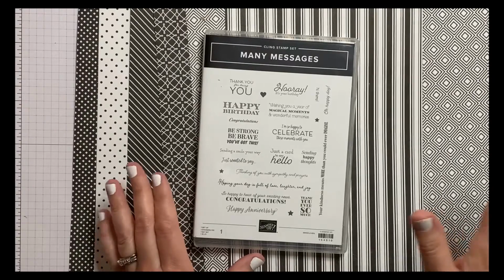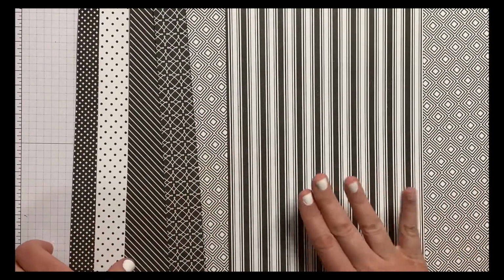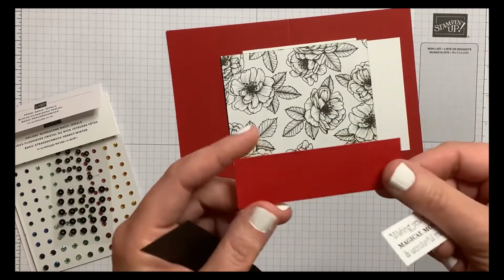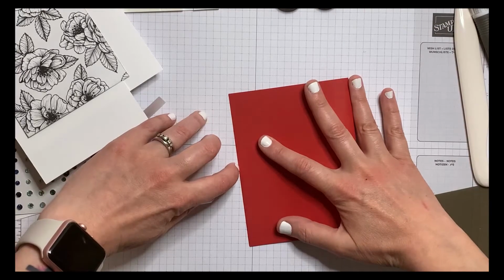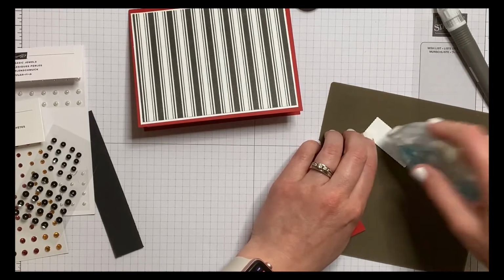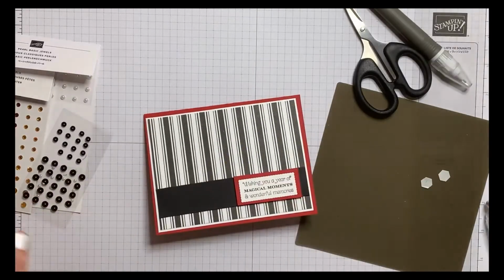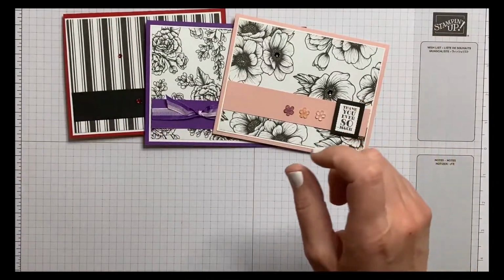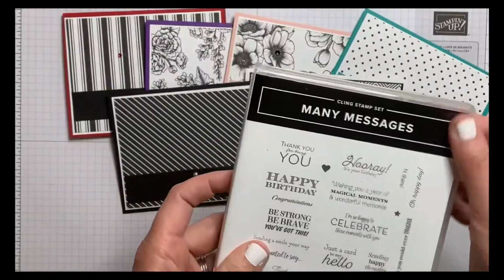1 Stamp Set, 6 Handmade Cards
Quickly and effortlessly make beautiful, handmade cards using the Many Messages stamp set from Stampin' Up (bundle with die set: Item 156272).

In this video, I'll demonstrate how to use the Many Messages stamped sentiments, 1 pack of designer series paper, some scrap cardstock from my stash to make six handmade cards.

Measurements:
Cardstock (any color): 5 1/2" x 8 1/2", scored at 4 1/4" for base.  If using scraps for sentiments, be sure the scrap is large enough to hold the sentiment.  Also, if using the 1" scrap as demonstrated across the card, the strip should measure 5 1/8" x 1".

White printer paper (I use 28# copy paper): 2 pieces cut to 4" x 5 1/4"

True Love Designer Series Paper (Item #: 154281): cut to 5 1/8" x 3 7/8"